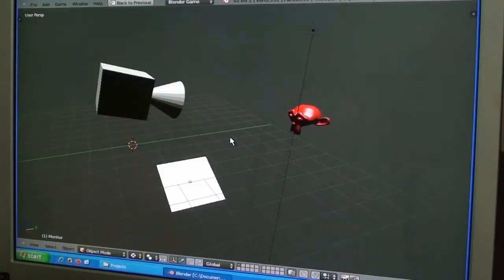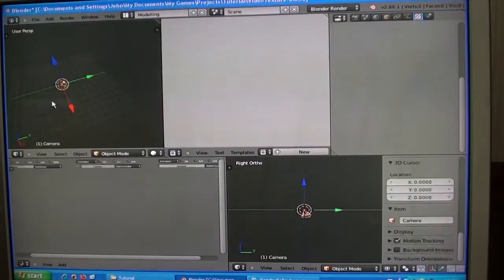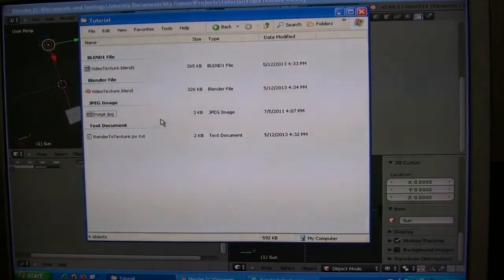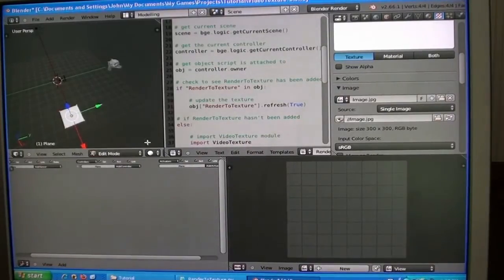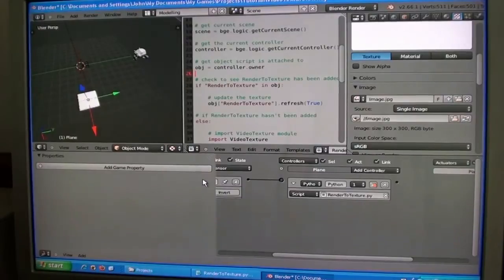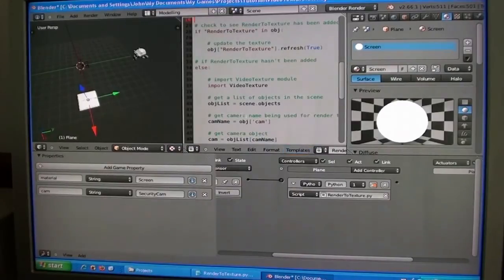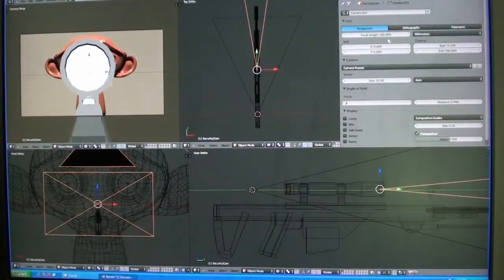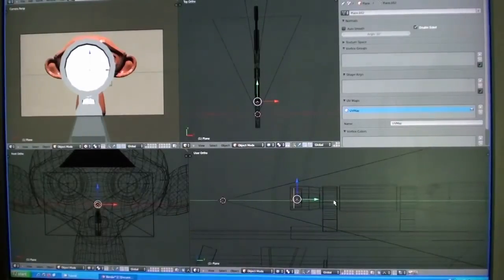Blender Video Texture Tutorial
This is how to use Blender's VideoTexture to render what a camera sees onto an object. This technique is useful for weapon scopes and in-game cameras, among other things.

If you want a tutorial on anything else for Blender, I'll make it (if I can).

To use with the newest versions of Blender, change "GameLogic" to "bge.logic"
I did not write the script. It's on the CCL 3.0.

Made by John Ligtenberg.

I'm also putting the RenderToTexture.py script here.
IMPORTANT! The lines after if/else statements must be indented! I can't indent them here in the YouTube description, so you'll have to do that yourself. Blender will give you the line numbers of indentation errors if you try to run the script as it is below.

#    RenderToTexture.py        Blender 2.50
#    Tutorial for using RenderToTexture.py can be found at
#    If you use this code, please include this information header.

import GameLogic
import GameLogic

# get current scene
scene = GameLogic.getCurrentScene()

# get the current controller
controller = GameLogic.getCurrentController()

# get object script is attached to
obj = controller.owner

# check to see RenderToTexture has been added
if "RenderToTexture" in obj:

 # update the texture
 obj["RenderToTexture"].refresh(True)

# if RenderToTexture hasn't been added
else:

 # import VideoTexture module
 import VideoTexture

 # get a list of objects in the scene
 objList = scene.objects

 # get camera name being used for render to texture
 camName = obj['cam']

 # get camera object
 cam = objList[camName]

 # get the texture material ID
 matID = VideoTexture.materialID(obj, "MA" + obj['material'])

 # set the texture
 renderToTexture = VideoTexture.Texture(obj, matID)

 # get the texture image
 renderToTexture.source = VideoTexture.ImageRender(scene,cam)

 # save RenderToTexture as an object variable
 obj["RenderToTexture"] = renderToTexture